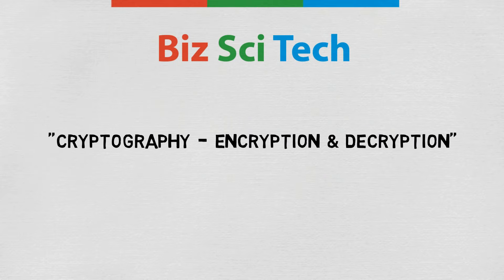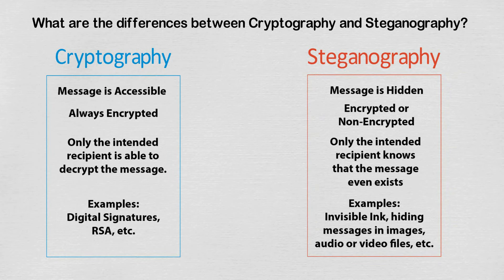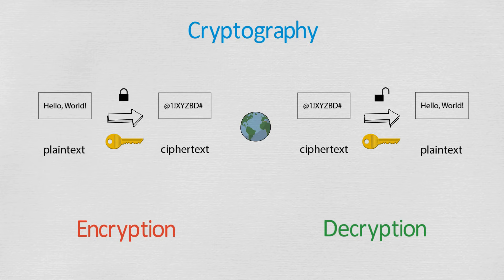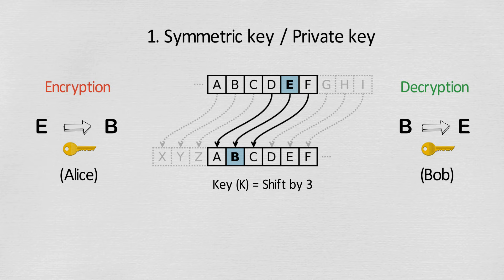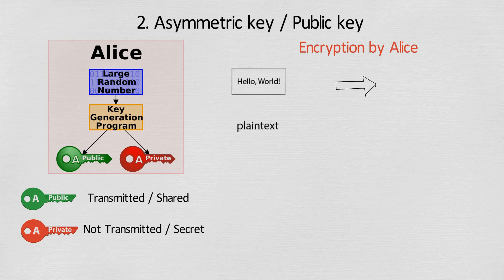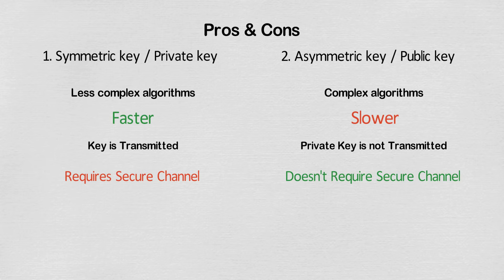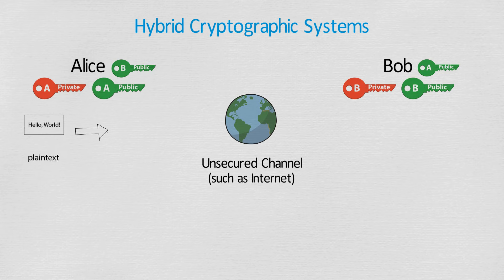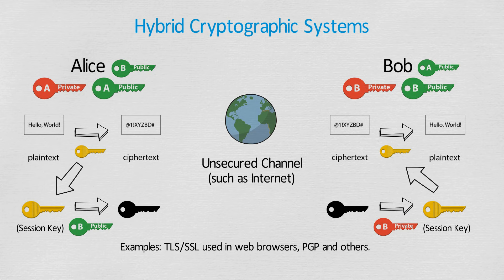What is Cryptography? - Encryption and Decryption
Understand the basics of cryptography and the concept of symmetric or private key and asymmetric or public key cryptography. Also, a simple example of how cryptography is applied in web browsers.